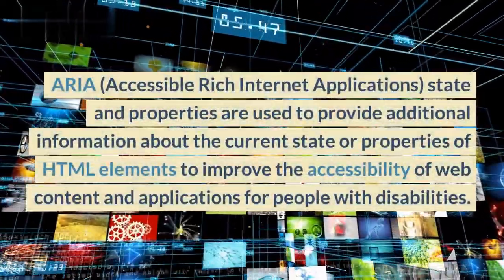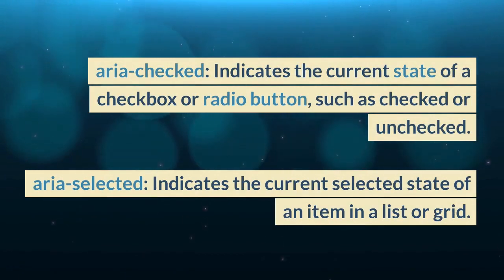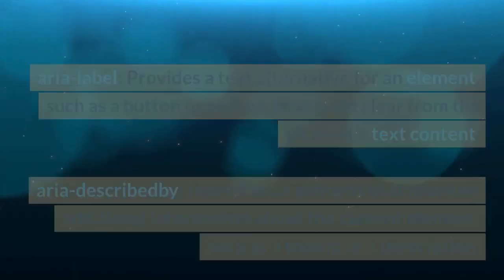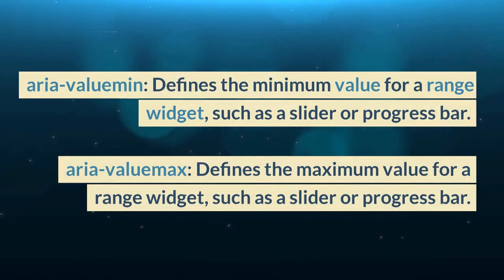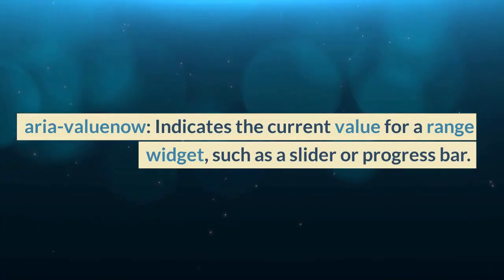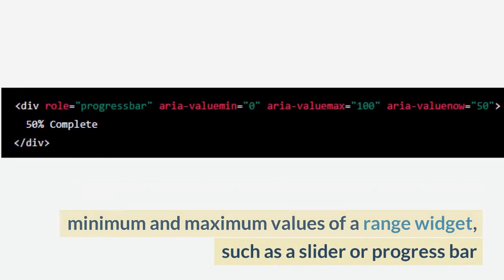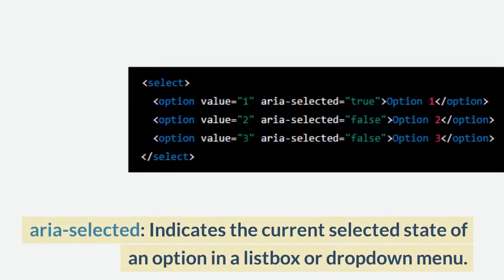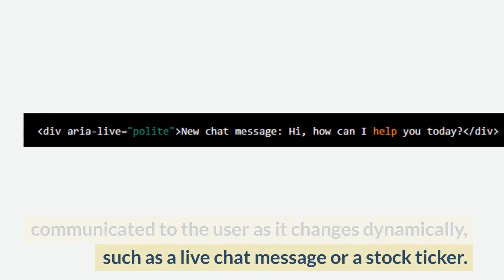What are ARIA State and Properties and How to implement in code examples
ARIA (Accessible Rich Internet Applications) state and properties play an important role in improving the accessibility of web content and applications for people with disabilities. In this video, we will explore some commonly used ARIA states and properties, along with code examples, including aria-checked, aria-selected, aria-expanded, aria-hidden, aria-label, aria-describedby, aria-valuemin, aria-valuemax, and aria-valuenow. By understanding and implementing ARIA states and properties correctly, developers can make web content and applications more accessible and interactive for users with disabilities. Join us to learn more about ARIA and how to use it effectively!